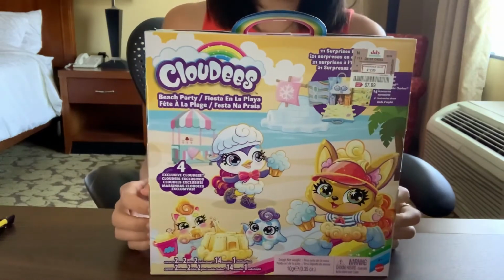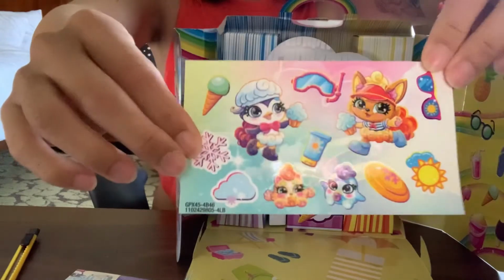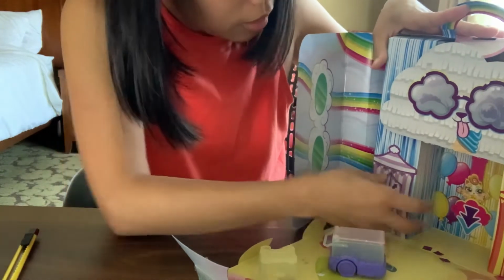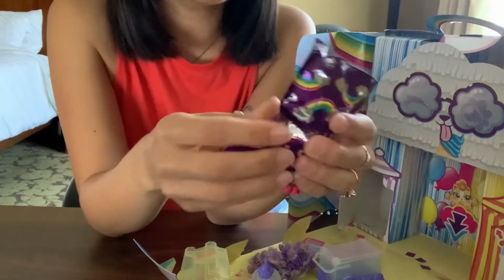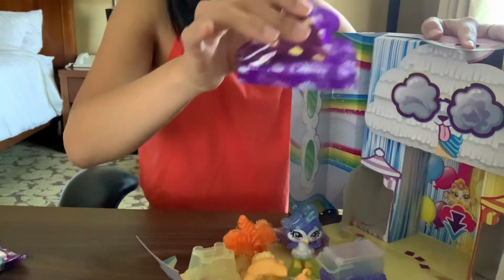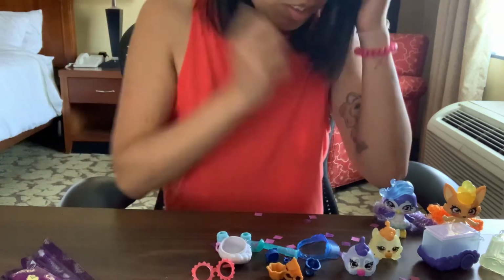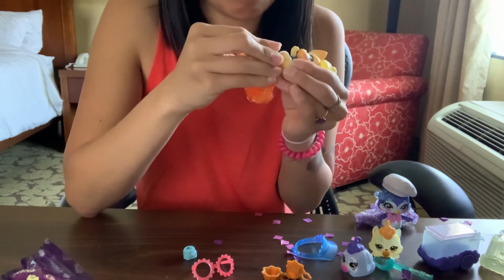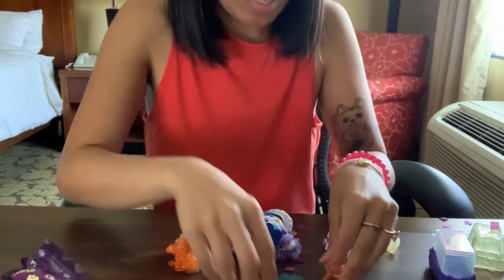Cloudees Beach Party Play Set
detailed photos on my instagram @judydotdotdot